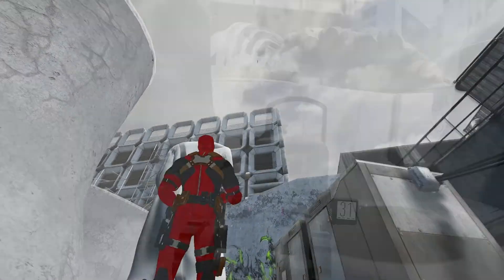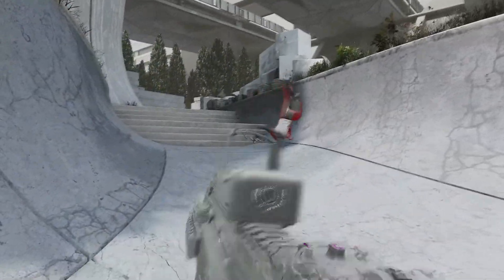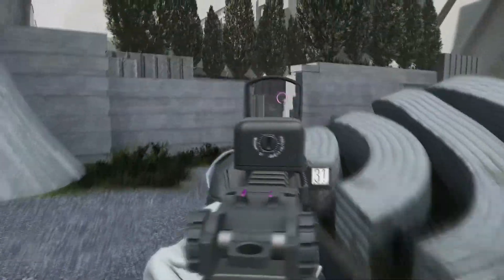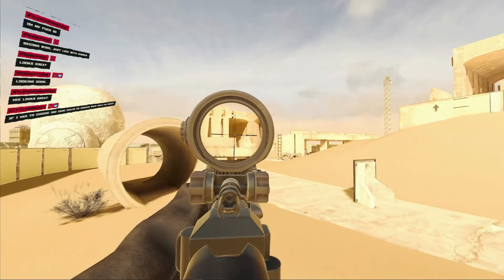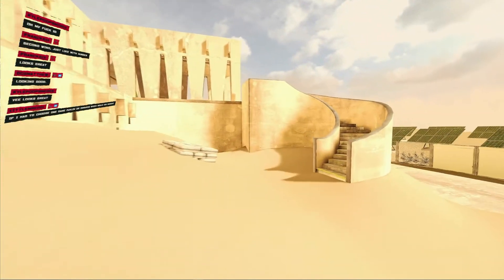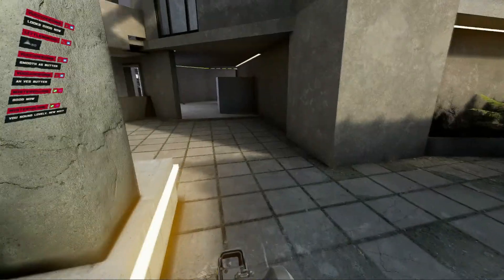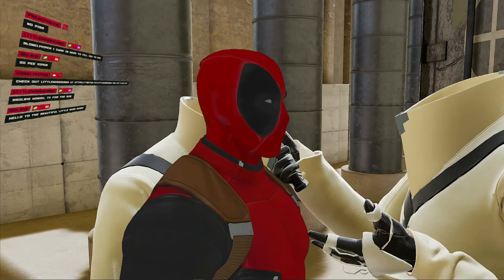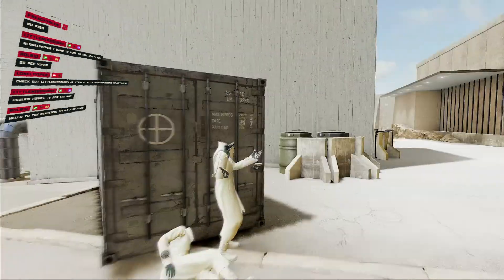THEY HAVE NO HEADS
VAIL is coming FAST! The OPEN BETA starts NOW, with a massive tournament! IM HYPED OUT OF MY MIND!

❤❤This video took a huges amount of work and was a blast to make! Massive thanks to these AMAZING PEOPLE! ❤❤
 @Virtual Reality Oasis   - an intelligent brittish homer simpson
 @Gamertag VR   - Fabulous man specimen
 @ThrillSeeker  - Facemask distributor
 @AEXLAB   - Game Devs
 @ShortStackVR  - Pancakes
 @GetHip  - Hips that dont lie
 @RicePanda  - Edits and eats rice
 @Yucci  - Insane graphic designer
blair2819 - Lord of 3D Models
SOL810 - SigmaChad

🎮GAMES🎮

VAIL VR

VAIL VR is an all-in virtual reality multiplayer competitive shooter that focuses on delivering the most immersive experience with rock solid fundamentals and physics; emphasizing tactical gunplay, high-caliber combat, and collaborative teamwork. Introducing the ultimate VR shooter experience.

Featuring social and matchmaking systems, finding games is effortless for casual or competitive play. Forge lasting friendships and communicate with ease using our built-in voice chat system and full Steam integration.

With a planned full-scale ELO based Ranking System, automated tournaments, and a renown ladder, you can prove your skill in our core game mode, Artifact. AEXlab is actively working with professionals in the existing competitive scene, to hone the competitive gaming experience in VR. - features are currently in development.

Virtual Reality HMD ►Valve Index & Oculus Quest
Virtual Reality Controllers►Vive 2.0 Controller Wands
Virtual Reality Sensors ►x3 2.0 Vive Sensors

★  My Rig

**CPU** | [Intel - Core i7-8700K 3.7GHz 6-Core Processor|
**CPU Cooler** | [NZXT - Kraken X62 Rev 2 98.2 CFM Liquid CPU Cooler]|
**Motherboard** | [Asus - ROG MAXIMUS X HERO (WI-FI AC) ATX LGA1151 Motherboard]|
**Memory** | [G.Skill - Trident Z RGB 16GB (2 x 8GB) DDR4-3200 Memory |
**Storage** | [Western Digital - Black PCIe 256GB M.2-2280 Solid State Drive|
**Video Card** | [Palit - GeForce RTX 3090  24GB Video Card|
**Case** | [Phanteks - ECLIPSE P400S TEMPERED GLASS ATX Mid Tower Case|
**Power Supply** | [EVGA - SuperNOVA G2 850W 80+ Gold Certified Fully-Modular ATX Power Supply]|

- VAIL VR Gameplay
- The Best VR Games
- Best VR FPS
- New VR FPS
- First Person Shooter in VR